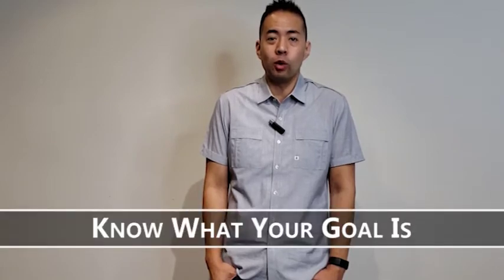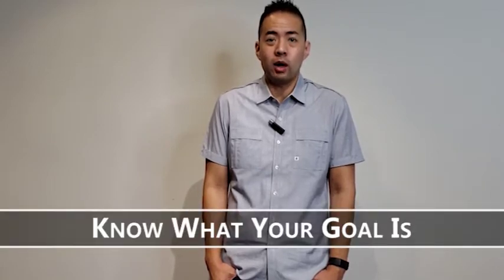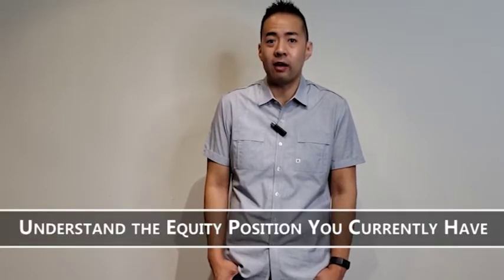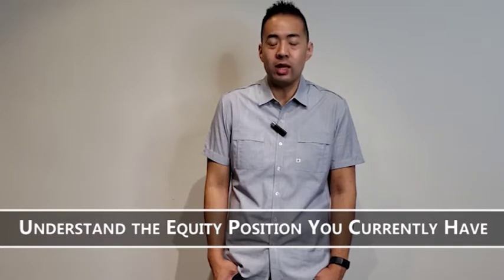What Sellers Need To know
If you’re thinking about selling your home soon, don’t disservice yourself by neglecting the most important phase of the home selling process: the pre-listing checklist. Today I’m sharing the three most important things every seller should do prior to listing their property on the market. The first step is to think deeply about why it is you’re selling in the first place—are you ready for a change of scenery, an upgraded space, or have you become more mobile? Identifying your main ‘why’ as a seller will help everything else fall into place throughout the process. To learn what else you sellers must do, watch this short video.

Looking to buy a home? Search the MLS

Thinking of selling?

Alex Yu
Broker Associate, CIPS
First Team Estates / Christie's International Real Estate